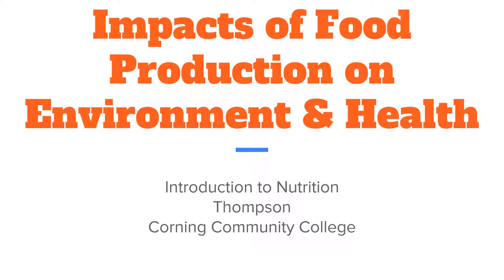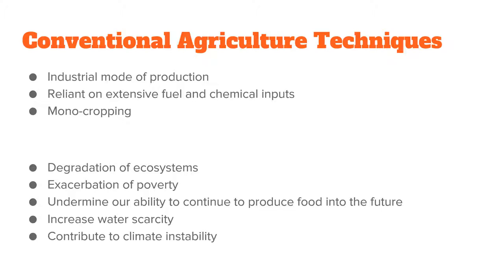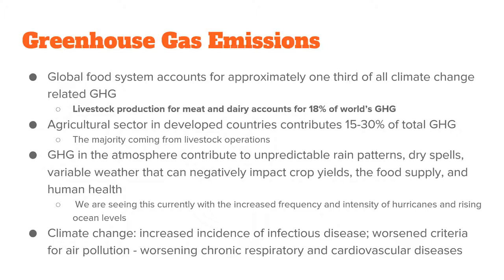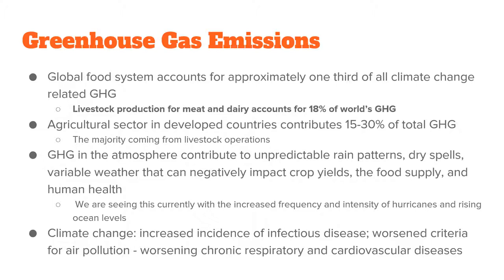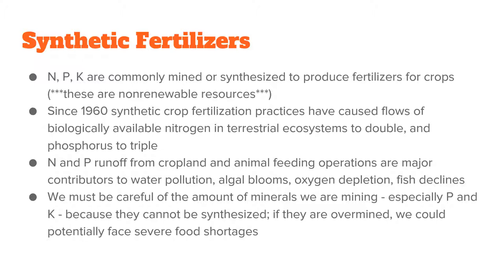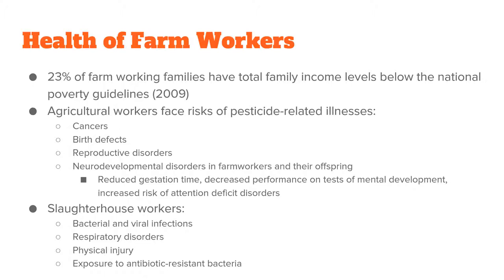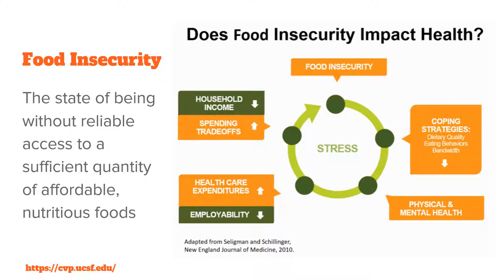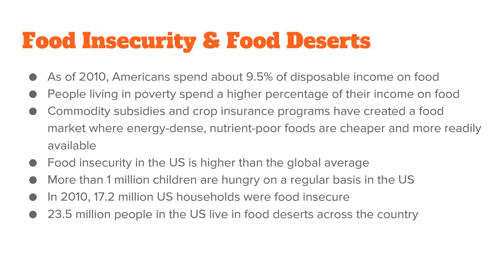Impacts of Food Production on Environment & Health